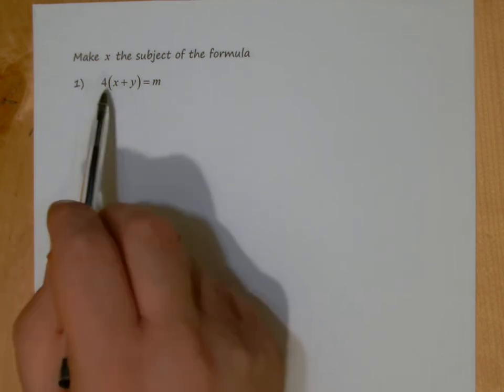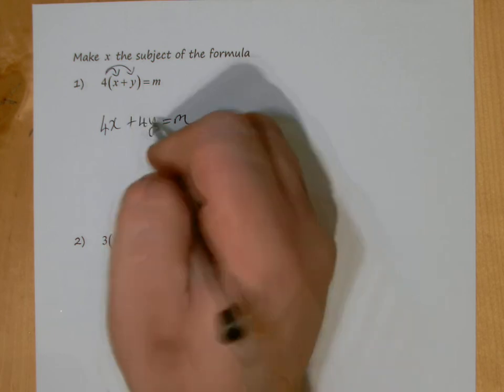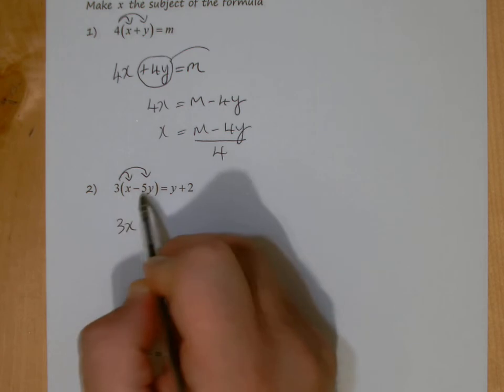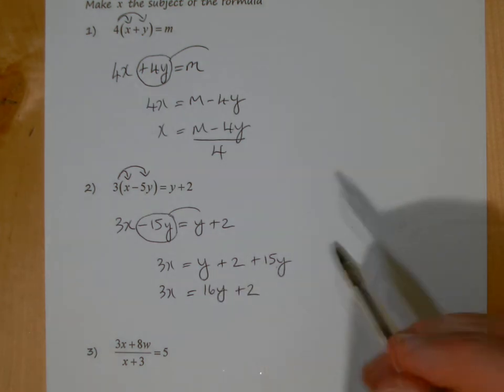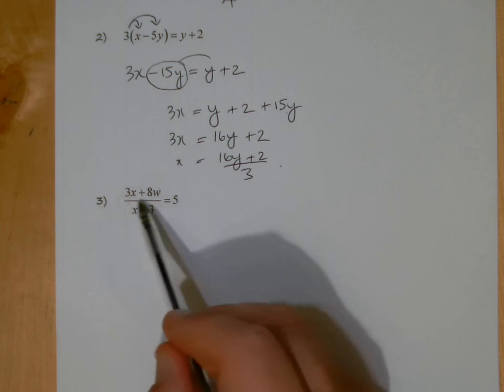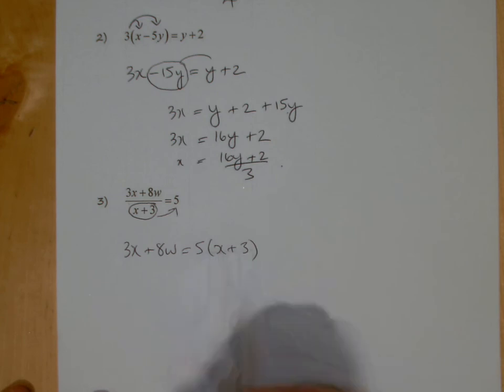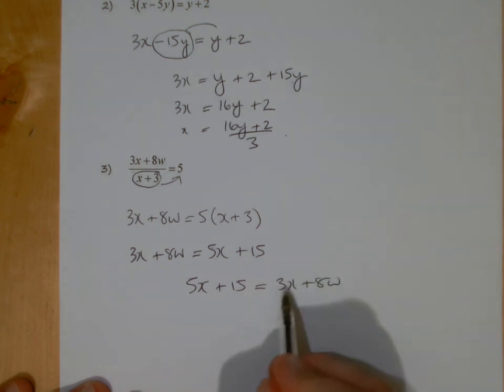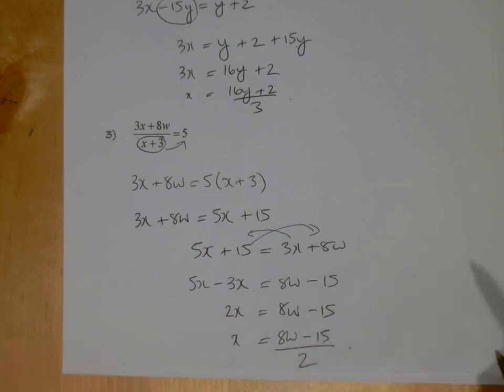VIDEO E SUBJECT OF THE FORMULA